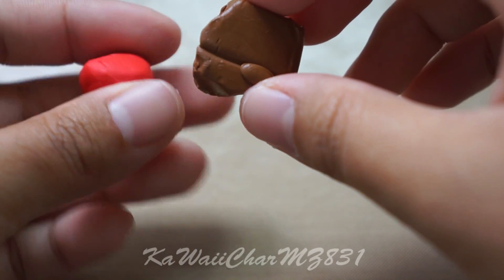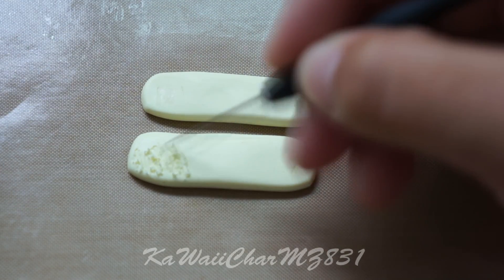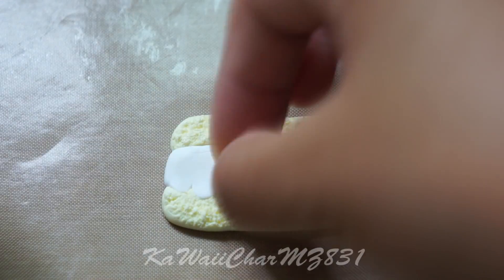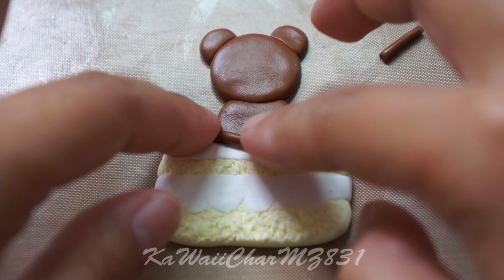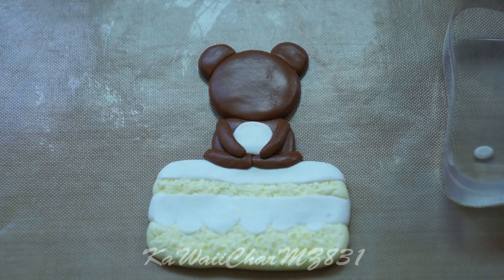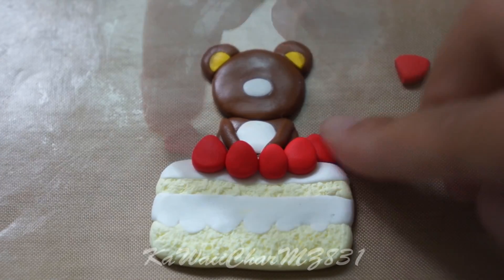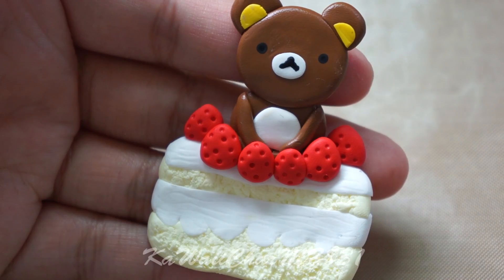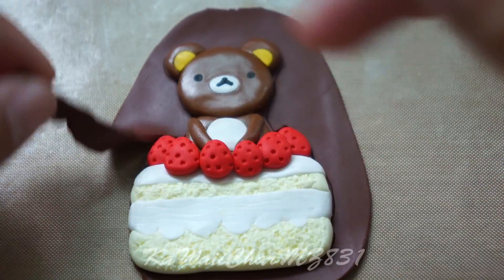Rilakkuma Cake Tutorial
I certainly hope you all enjoyed this tutorial~! Please keep the suggestions coming! I want to get a better understanding of what kinds of tutorials you guys like to see :) I hope this was helpful! Don't forget to give the video a thumbs up and leave some feedback down below! Love you all! ♥